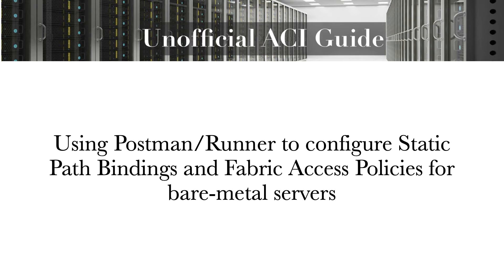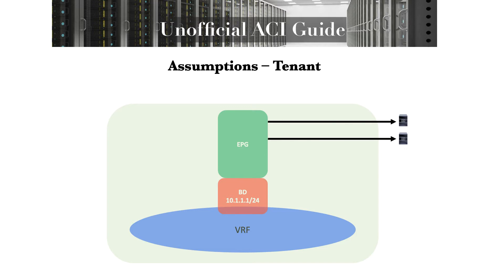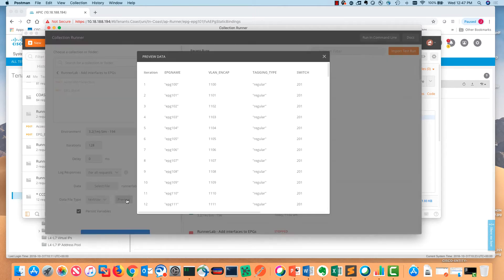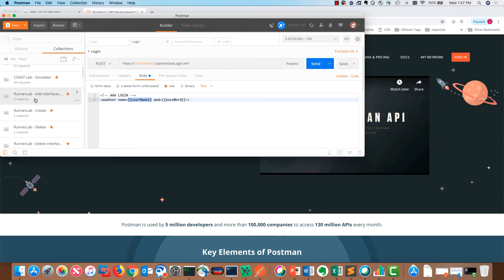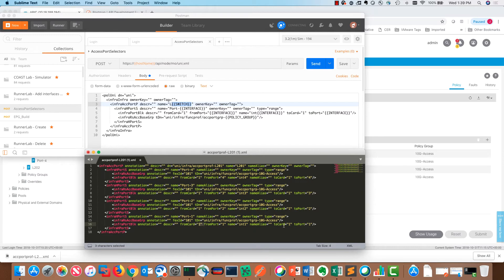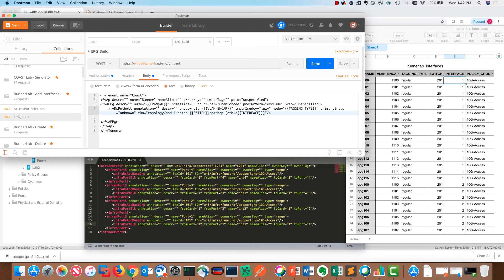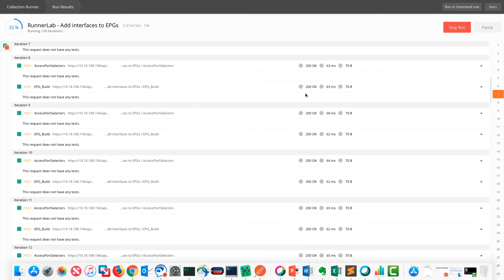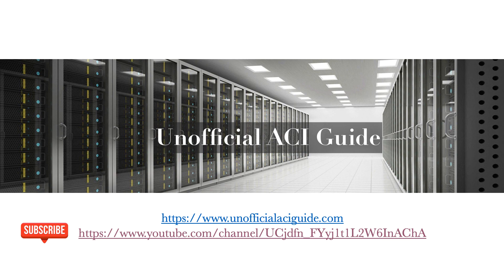Using Postman/Runner to configure static path bindings for bare-metal servers